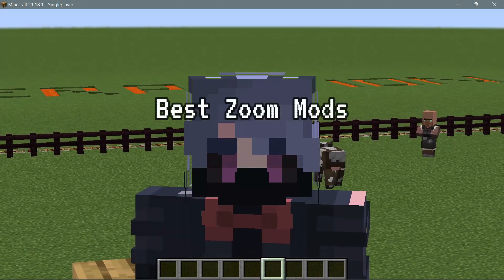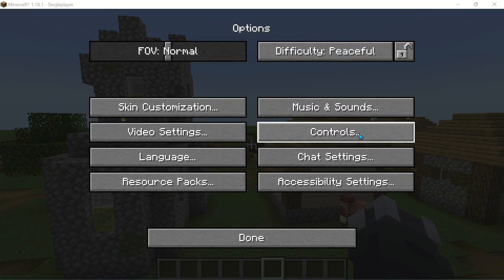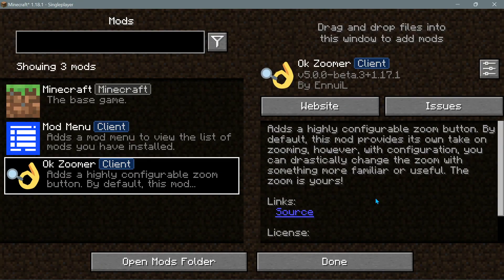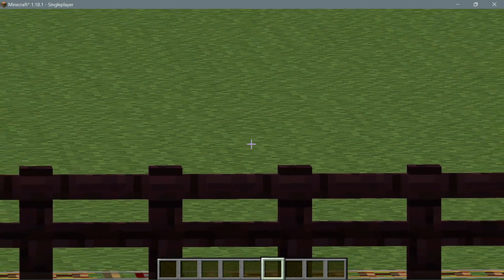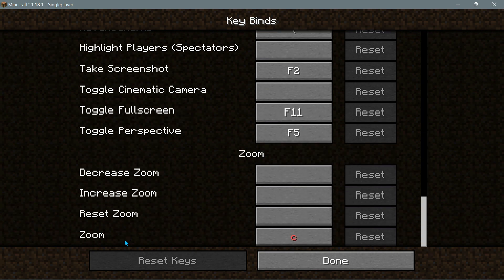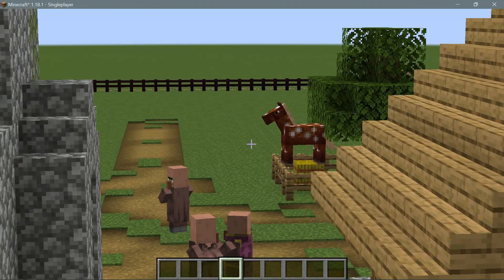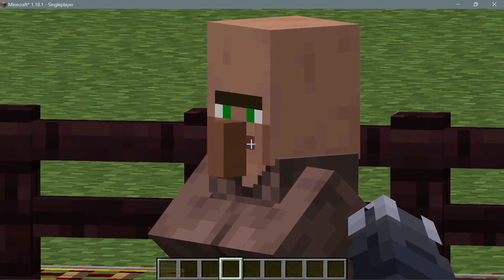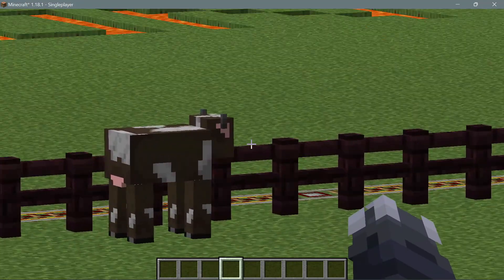Minecraft Java 1.18.1 Fabric Zoom Mods Logical Zoom, OK Zoomer, WI Zoom Mod 1.18.1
We look at the best Zoom Mods on Fabric 1.18.1 and these Fabric Zoom Mods consist of 3x mods called Logical Zoom, OK Zoomer & WI Zoom mod, which offer zoom functionality in Minecraft Java 1.18.1. Those using Iris Shaders and want Zoom like OptiFine then can use either of these mods. OK Zoomer offers more customization options which you need Mod Menu installed. Logical Zoom is a simple zoom mod that offers normal zoom functions. WI Zoom is a best of both Logical Zoom and OK Zoomer. I have used all of these Fabric Zoom mods in my Minecraft Java 1.18.1 Modpacks and they work great.

Played on Minecraft Java version 1.18.1 Caves and Cliffs update.

00:00 Intro to best Minecraft Zoom Mods on Fabric 1.18.1
01:10 Logical Zoom Fabric Mod 1.18.1
02:54 OK Zoomer Fabric Mod 1.18.1
07:24 WI Zoom Fabric Mod 1.18.1
10:00 Outro to best Minecraft Zoom Mods on Fabric 1.18.1